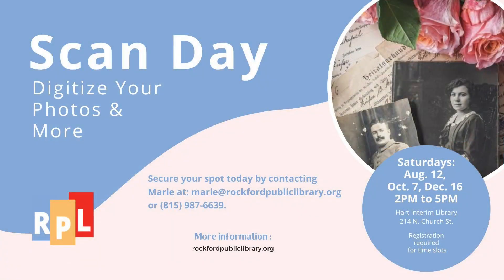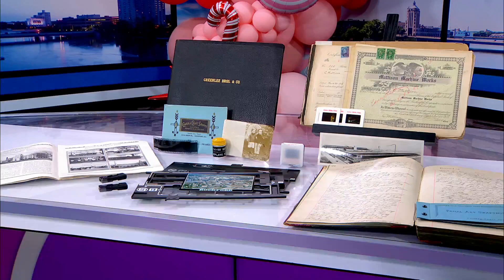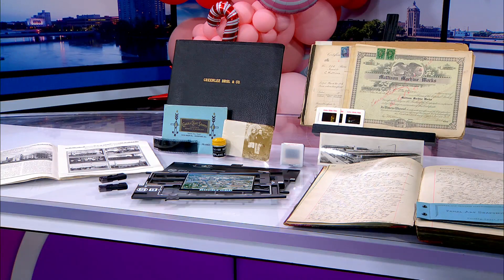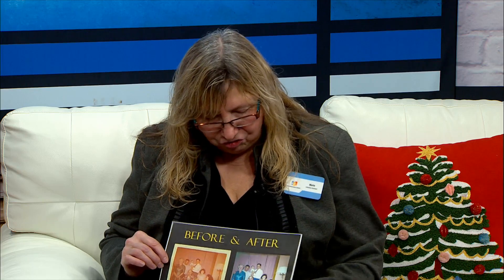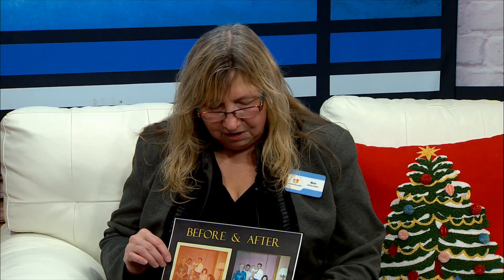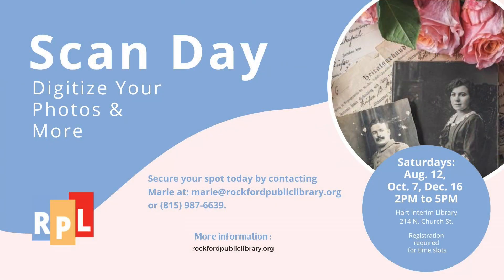Rockford Public Library offers last Scan Day of the year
With everything becoming more and more digital, some people may feel that physical copies of things like documents and photographs may be lost to time. That is why the Rockford Public Library offers Scan Days to help preserve these memories. The final scan day of the year is coming up on Saturday, December 16 from 2:00pm-5:00pm at the Hart Interim Library. Marie Barcelona is with us tonight to share why the scan days are not only great for family memories, but they are also great for preserving local history. Marie says that they are inviting everyone to look into their junk drawer and find things like a ticket stubs, post cards, negatives, and more to help tell Rockford’s story. She herself was very impressed by the way Rockford Public Library is able to improve the quality of the images when they are digitized. Another awesome thing about digitizing the photos is that the library will give you a flash drive with the photos which makes it easier to share with loved ones. To see how you can get involved with Scan Day, you can give Marie a call at or you can send her an email at . For even more information, head to rockfordpubliclibrary.org.